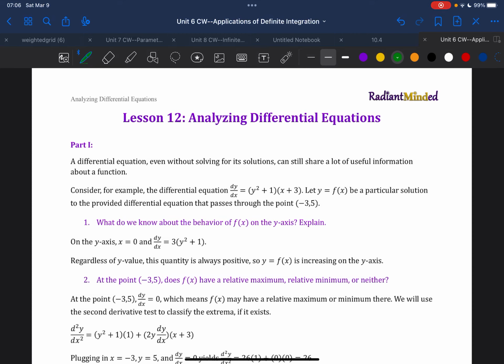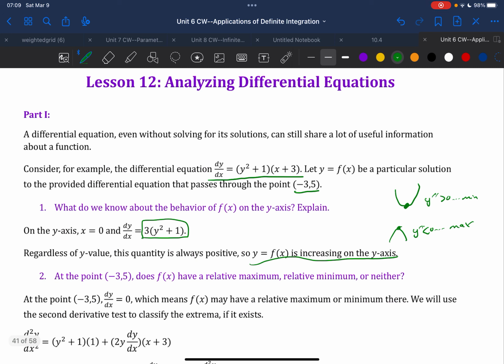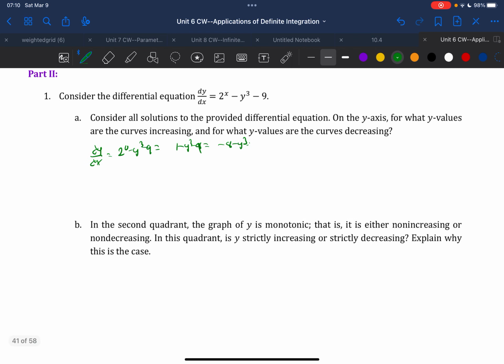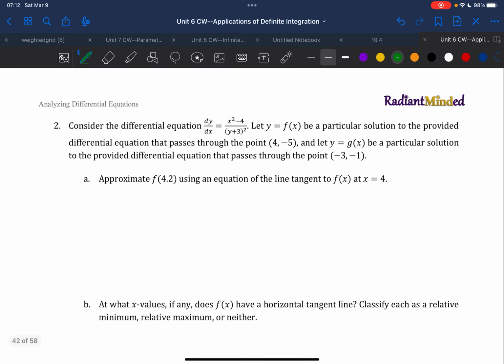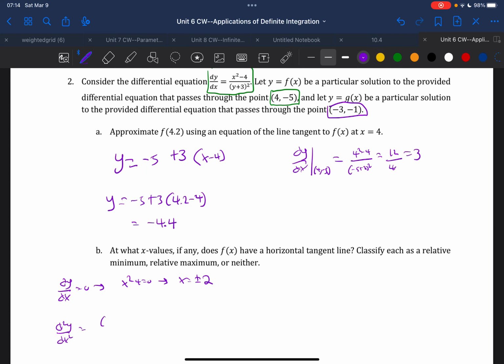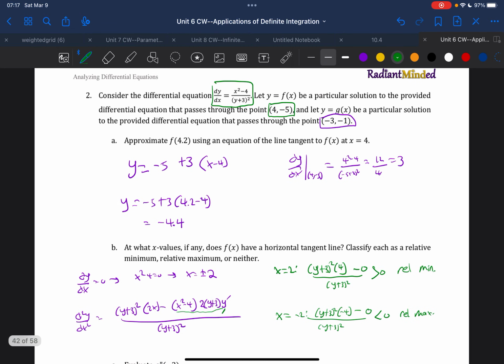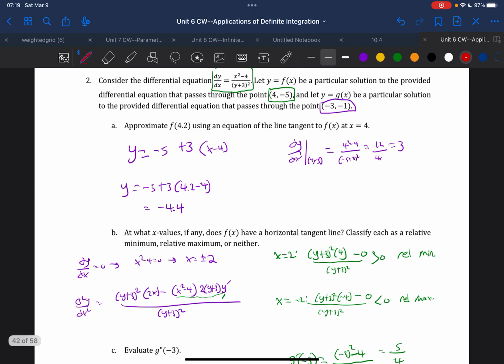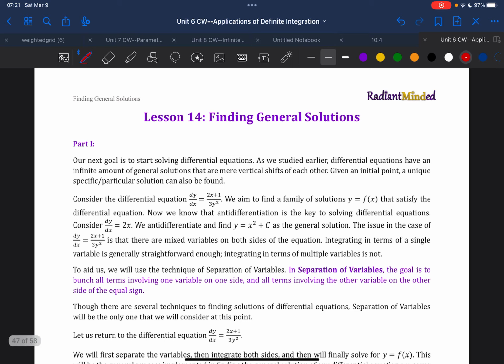Analyzing Differential Equations--Lesson 6.12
Analyzing differential equations in a variety of contexts.